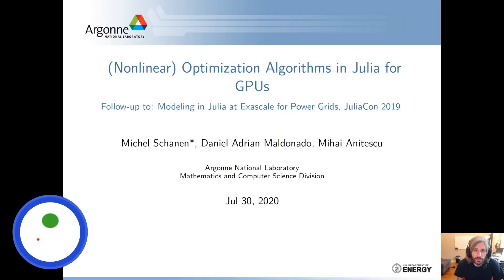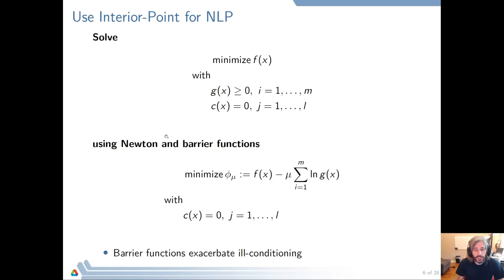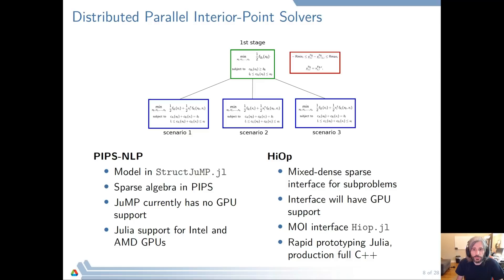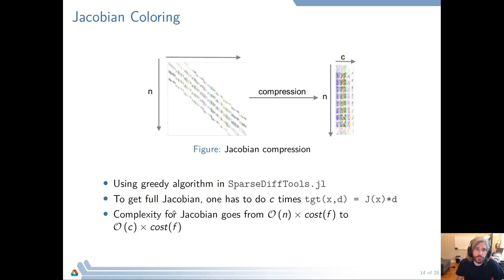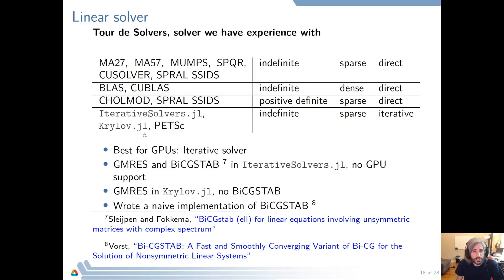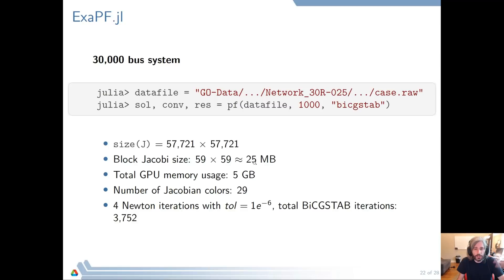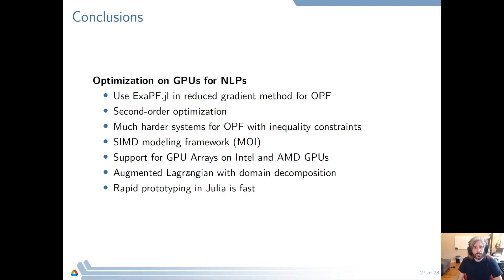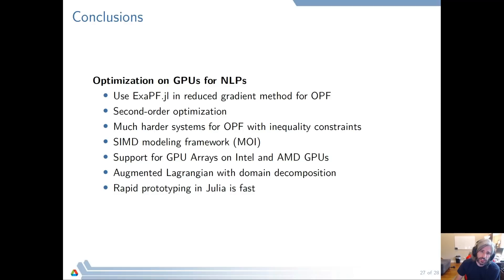JuliaCon 2020 | Optimization Algorithms in Julia for GPUs | Michel Schanen